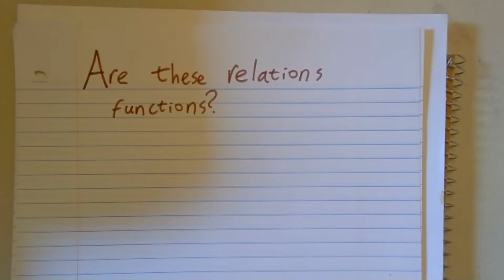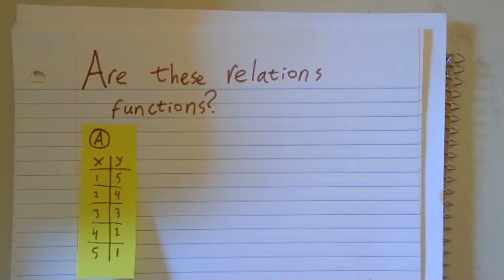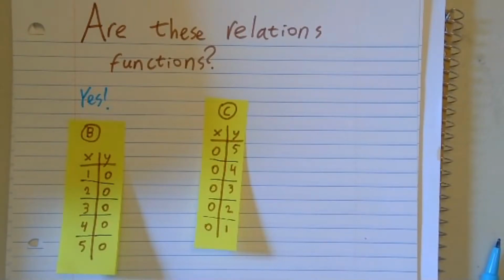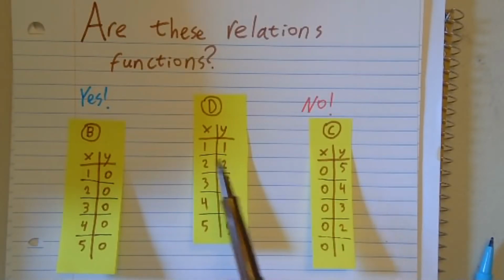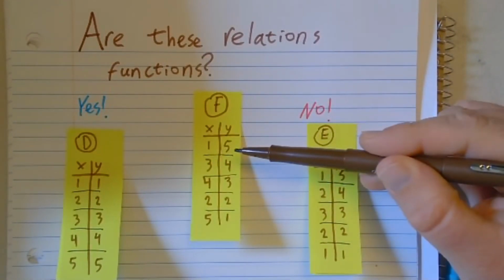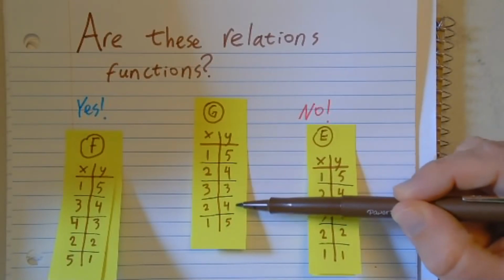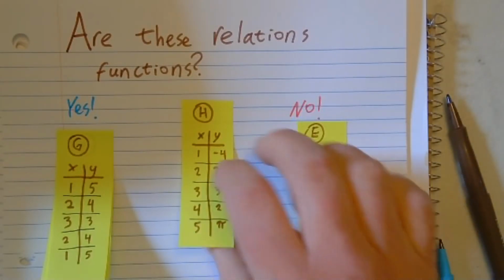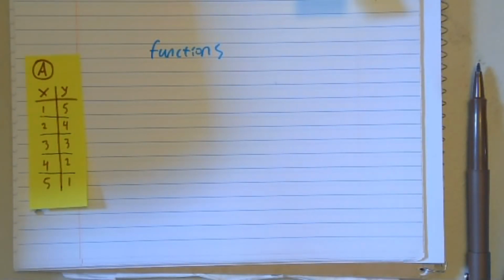Are these relations functions? How can we tell if a relation is a function?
Nine example relations (shown as x-y tables) are sorted into functions and nonfunctions.